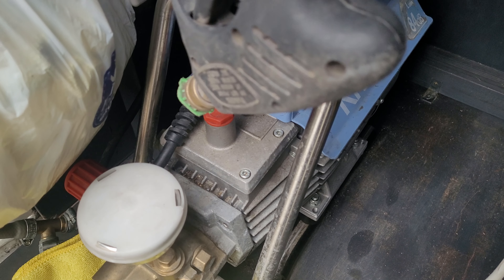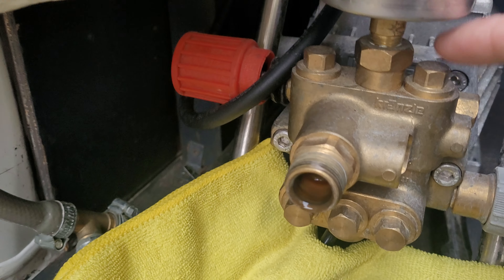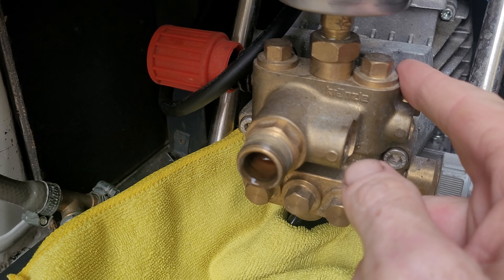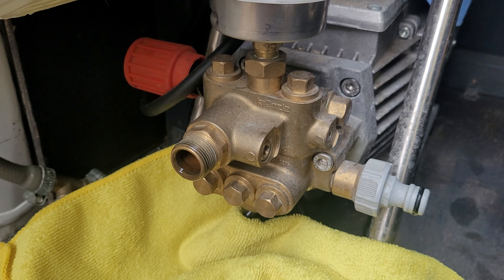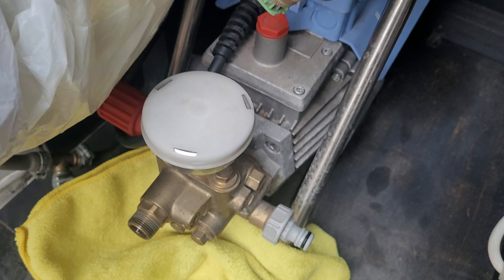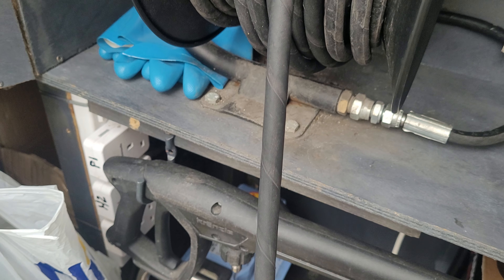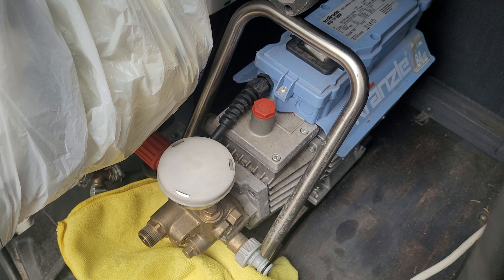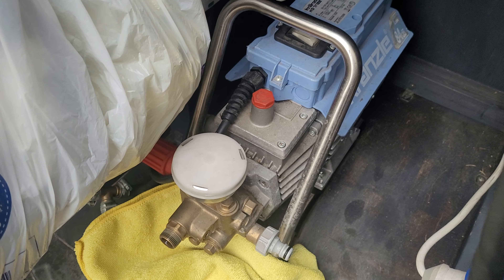Update On The Kranzle K7 After Months Of Use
A little review on the kranzle k7 after using for a few months.